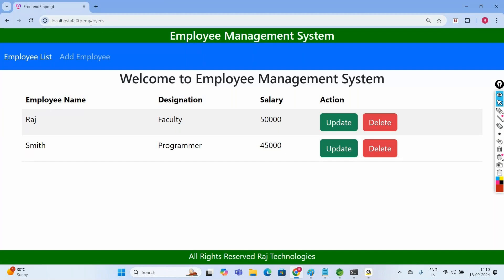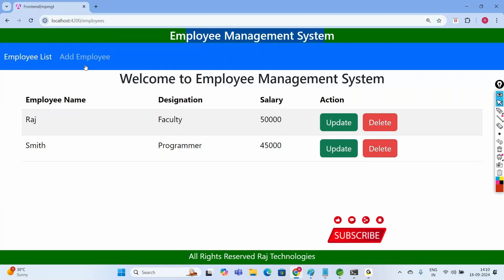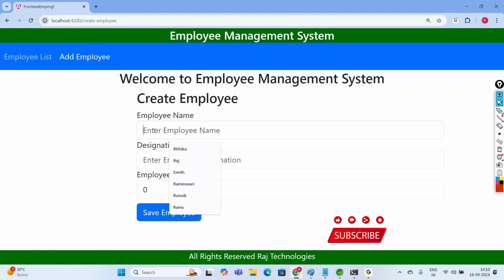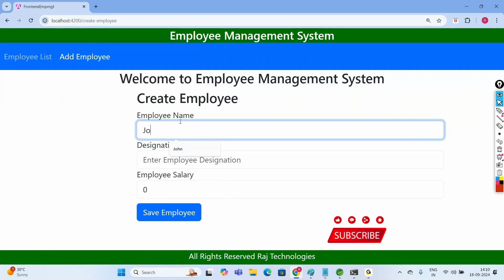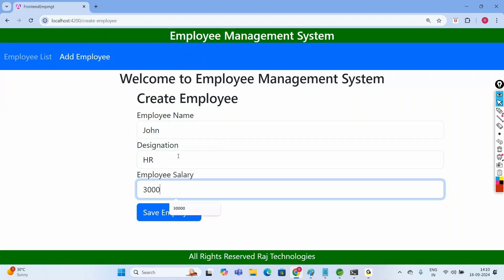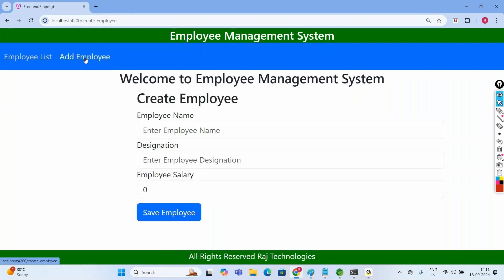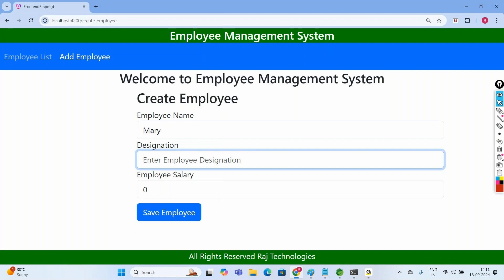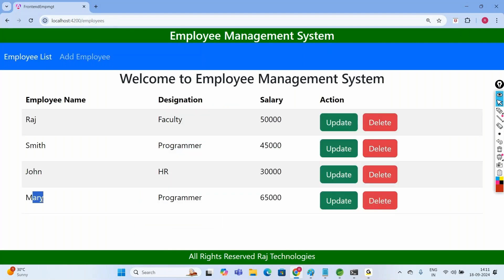Day 1 | Java Full Stack Projects | Spring Boot and Angular Project | Employee Management System